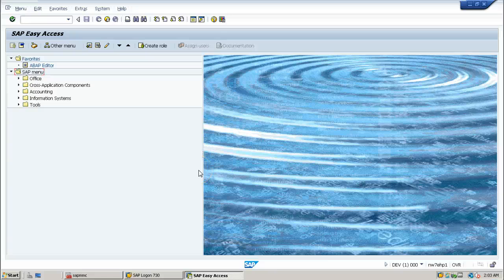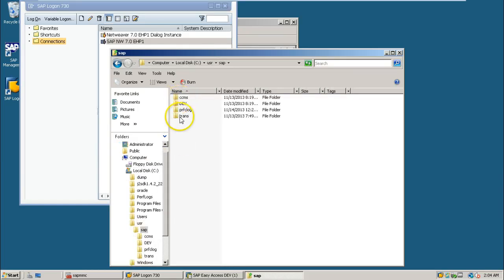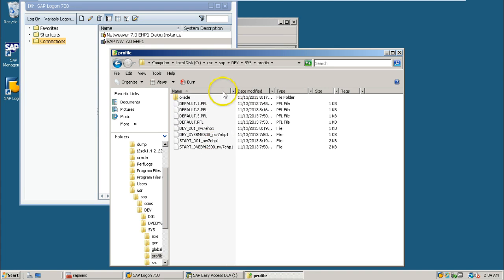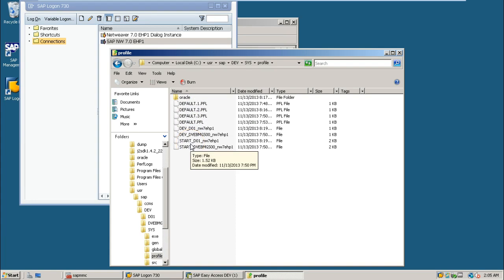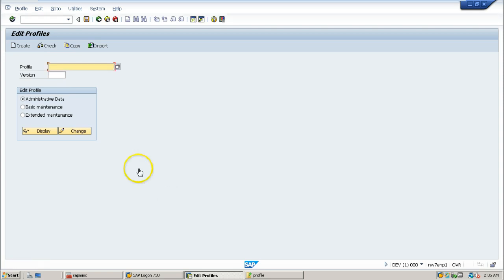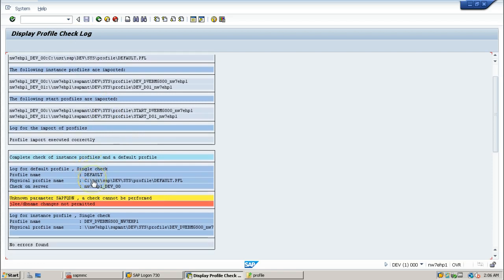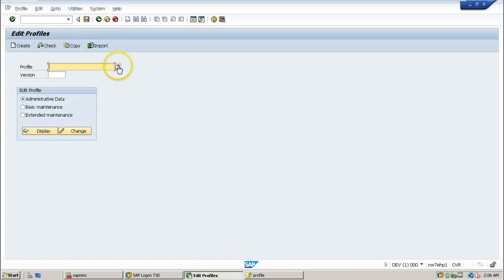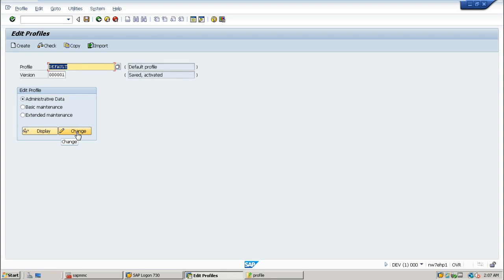6 Importing profiles